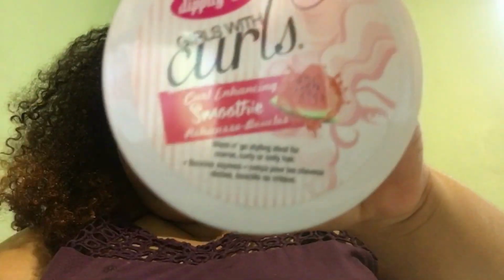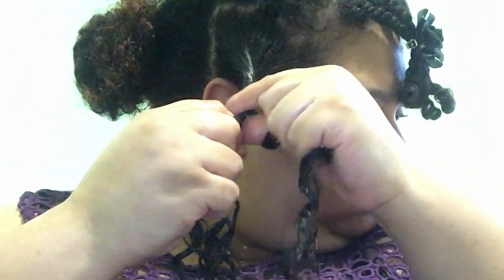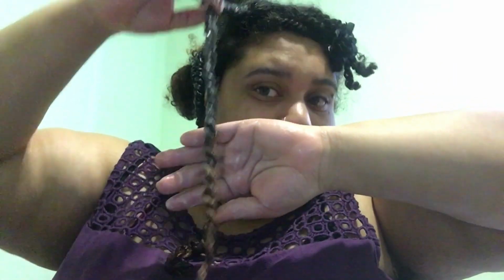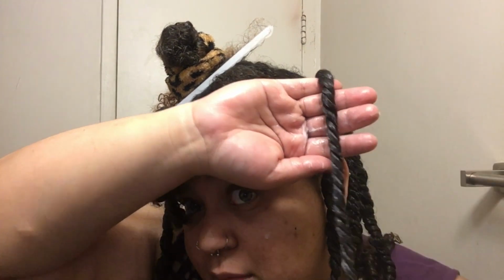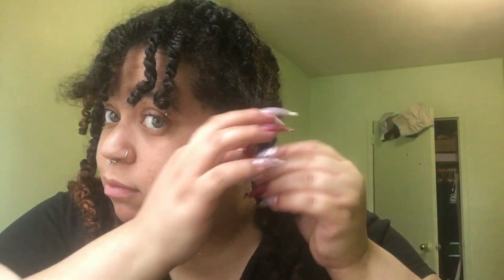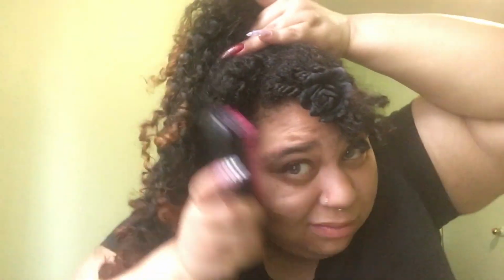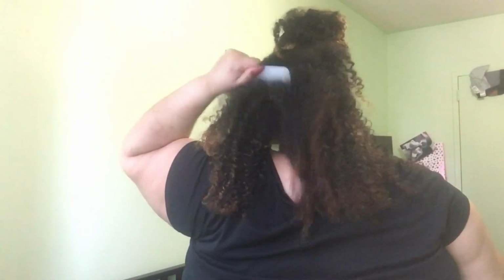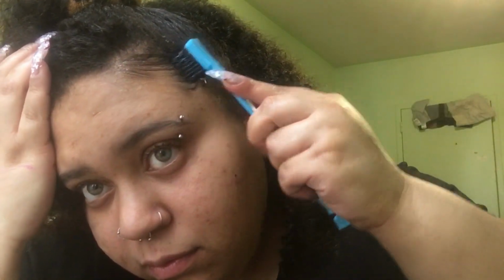3 Strand Twists?!?| How To: 3 Strand Twist Out/PLUS MY BIRTHDAY HAIRSTYLE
Hey everyone welcome back to another Kayla’s Curls! Today in this video I wanted to share with y’all how I did these 3 Strand Twists on my hair! I am so excited I learned how to do them, trust me you can do them too if you practice! Especially during this pandemic you should take this time to learn more about your hair and try new things! I also included my 26th Birthday hairstyle as a bonus!

Happy Mother’s Day to all those beautiful mom’s out there!